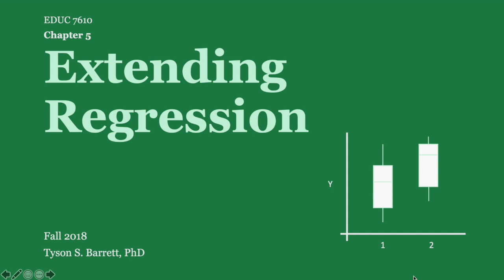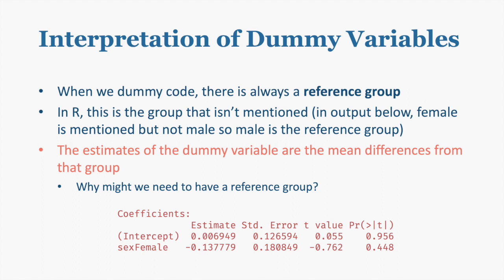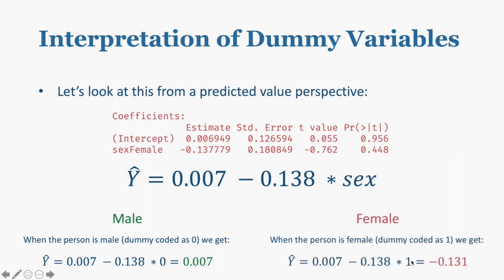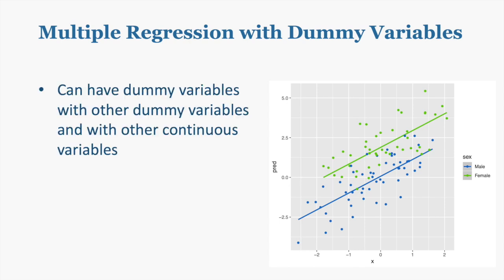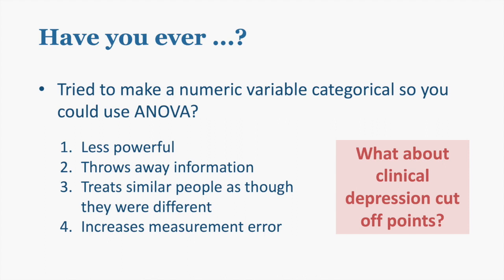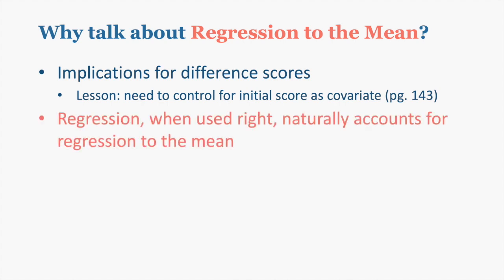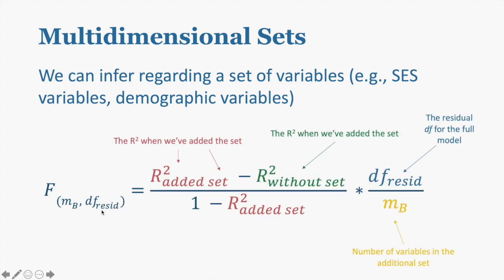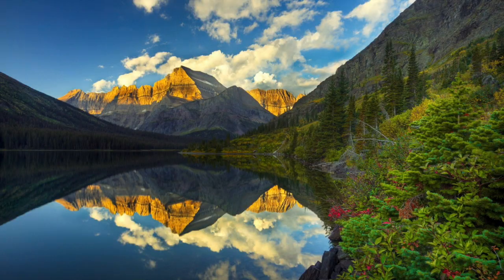EDUC 7610 - Chapter 5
This video is about using categorical predictors in a linear regression model, what that means for the model, and how to interpret the results.